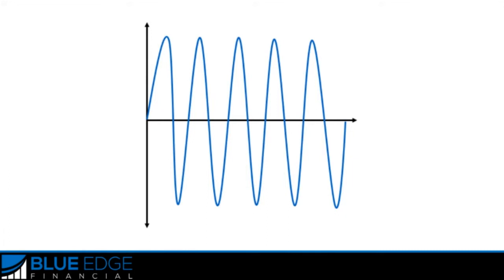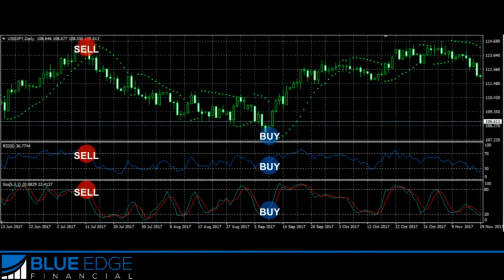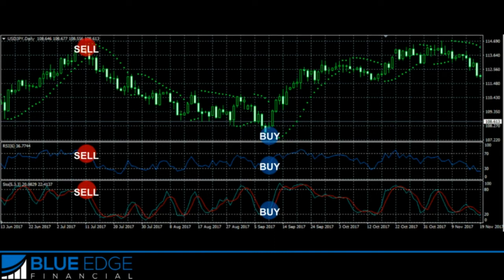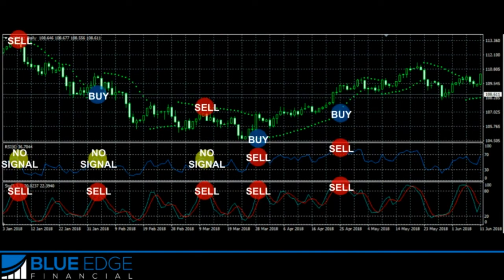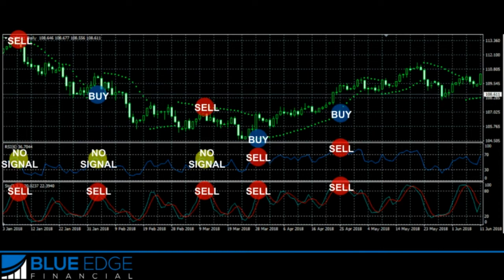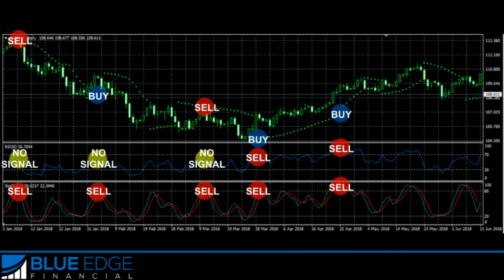How to Use Oscillators in Forex Trading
In lesson 64 of the beginner forex course we discuss oscillators and their importance as a tool in reading trading charts. They help you know whether something is overbought or oversold. You'll be able to predict when the market will reverse and this will help you make better decisions.